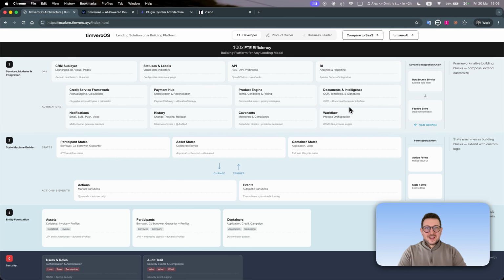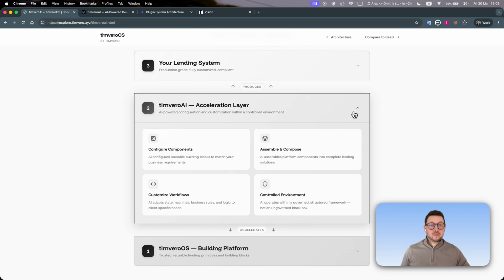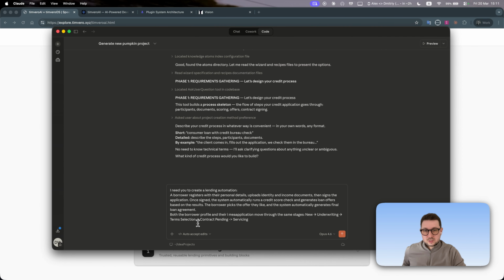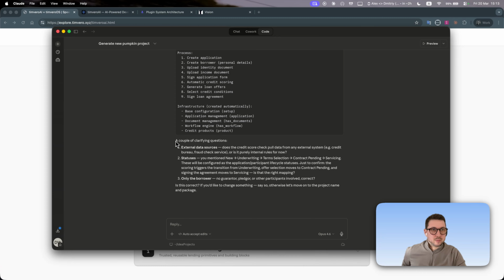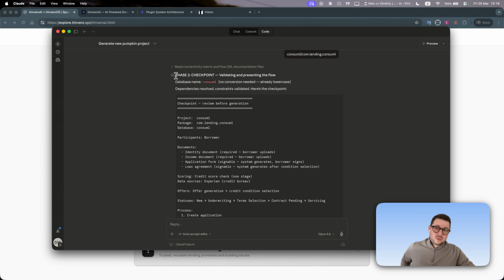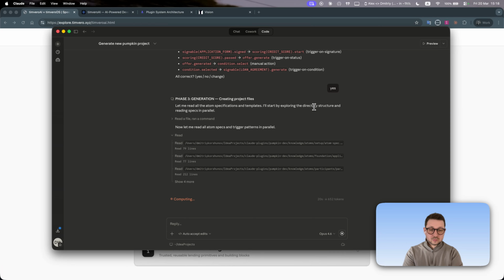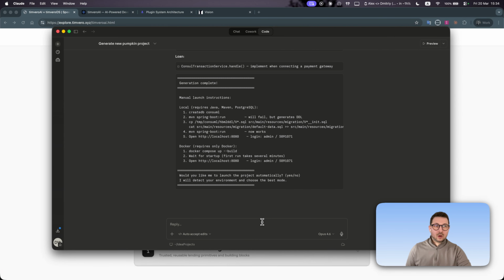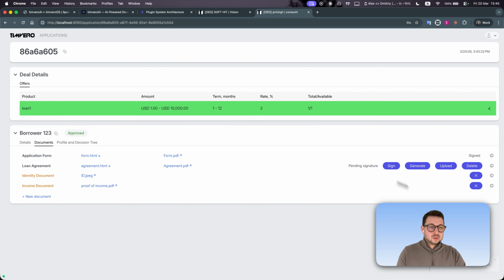From Requirements to Working Lending Platform in 30 Minutes - timveroAI Demo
In this video, TIMVERO CEO Dmitriy Wolkenstein walks through how
financial institutions can build bespoke lending automations on
timveroOS Building Platform - without developer tools, without writing
code, and in under 30 minutes.

timveroAI is an AI agent built on Claude Code that translates plain
English requirements into a fully working, production-grade lending
application — assembled from timveroOS building blocks with full
traceability at every step.

In this demo, you'll see:
→ How to describe a consumer lending automation in plain language
→ How the AI gathers requirements, asks clarifying questions, and
  produces an architectural specification before touching any code
→ The four-phase build process: requirements → architecture →
  customization → ready-to-test application
→ A fully functional app running on localhost: application form,
  document handling, credit scoring workflow, pricing engine,
  loan approval — assembled in one session

The result is not a prototype. It's a production-ready assembly built
on the same trusted infrastructure that powers $5.5B+ in loan
portfolios across 13+ countries.

Ready to build on timveroOS?

timveroOS is a Loan Management System built on a proprietary Building
Platform with SDK-based architecture and full code ownership.
timveroAI reduces implementation time from 3–6 months to 2–6 weeks.